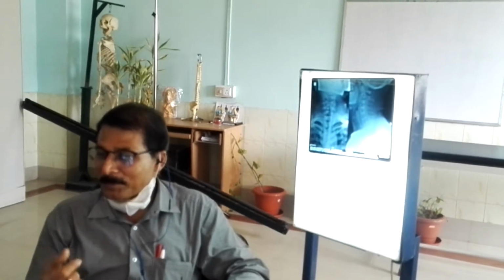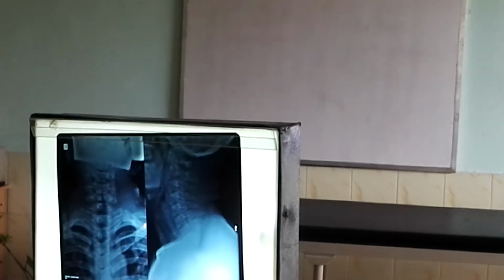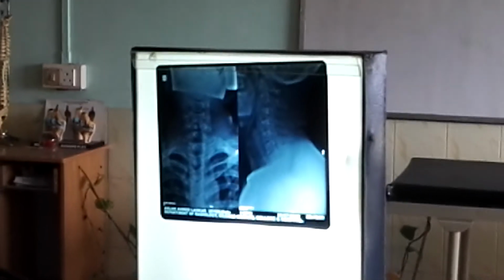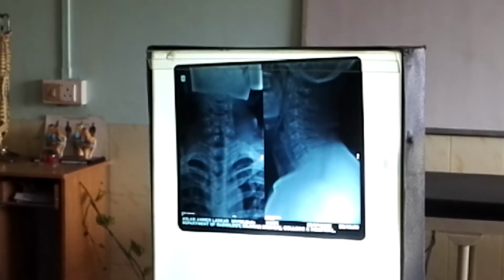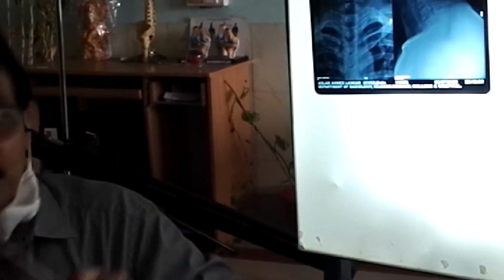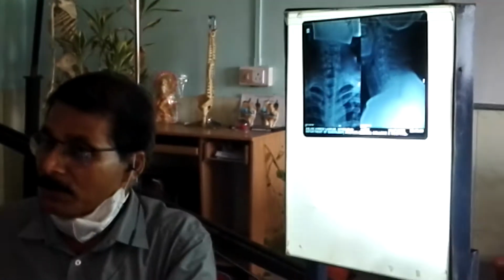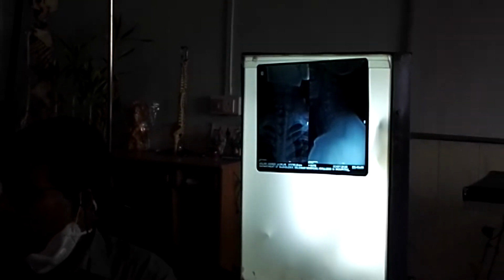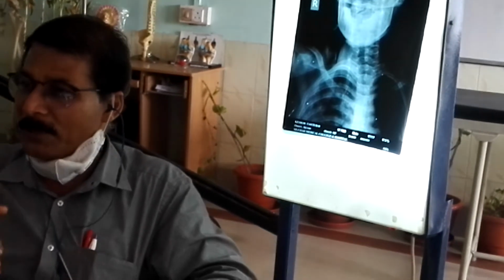Cervical spine Xray Part 1 by Dr.Bipul Borthakur, Professor, Dept of Orthopaedics, SMCH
Explaining Cervical spine Xray